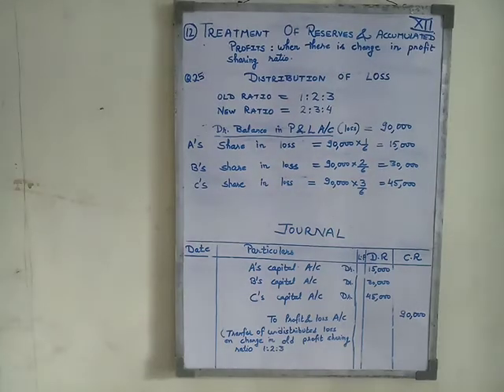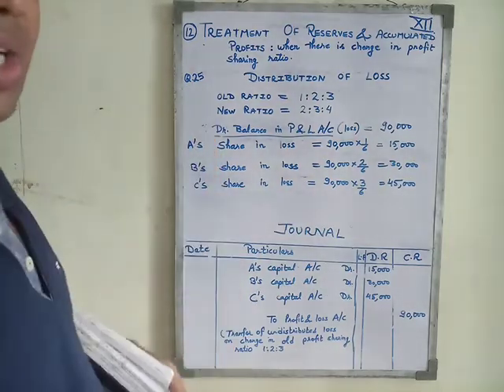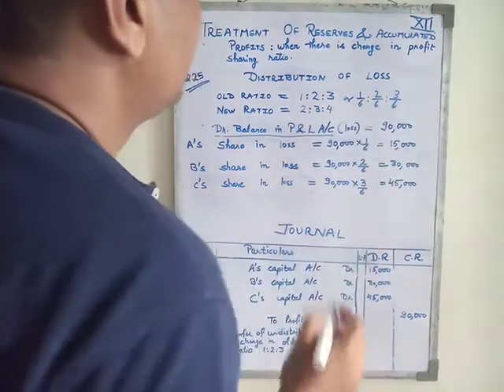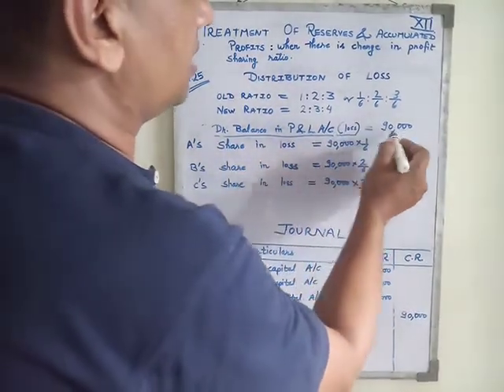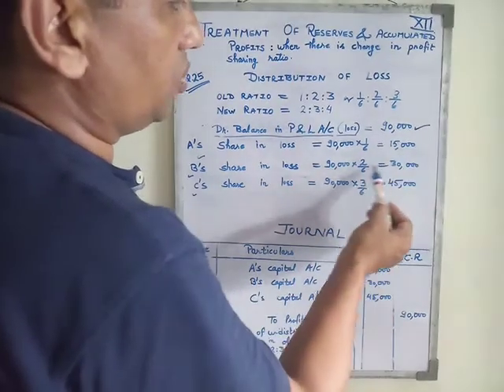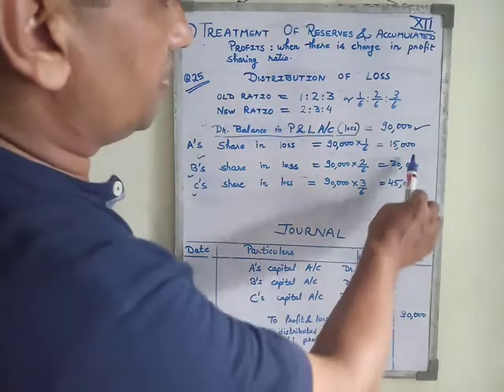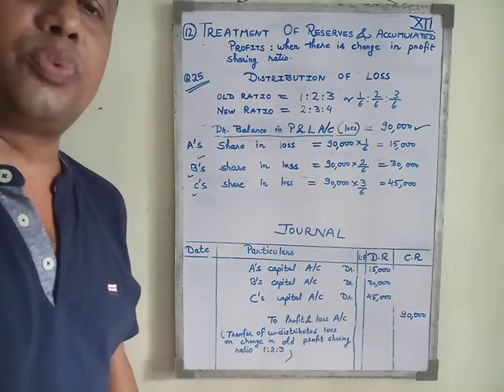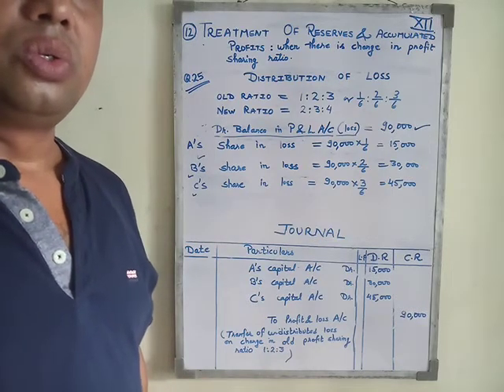Class XII Accountancy change in PSR 12